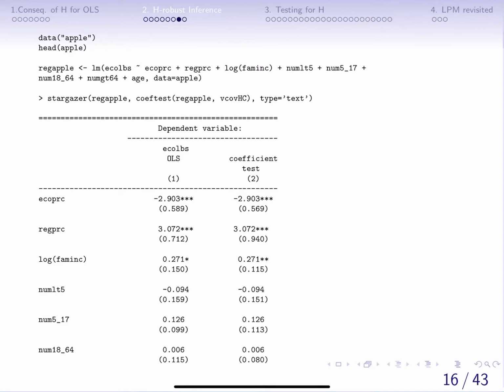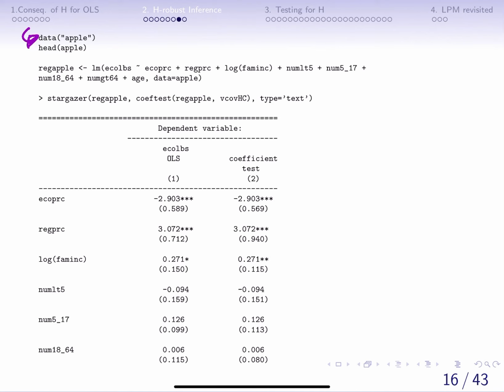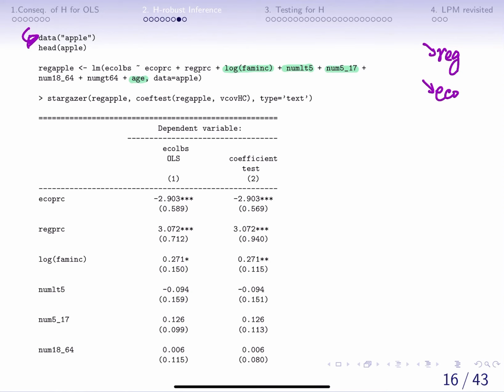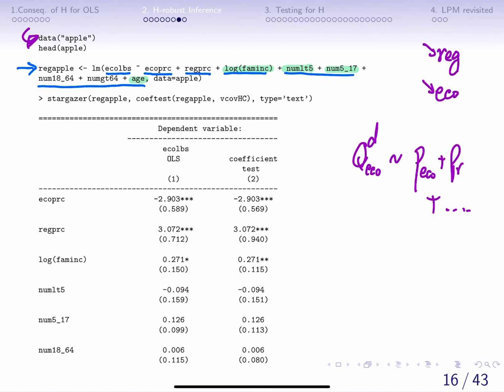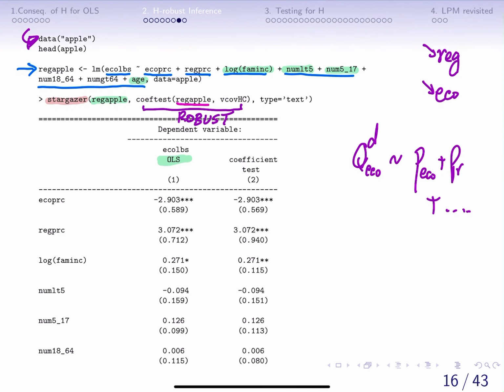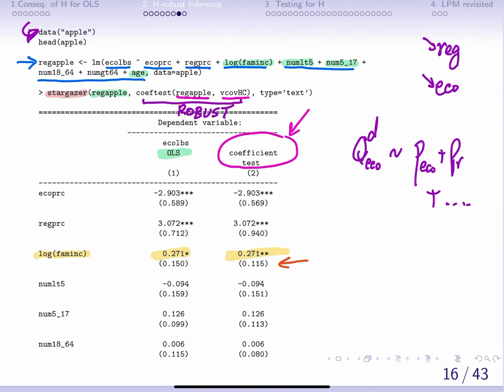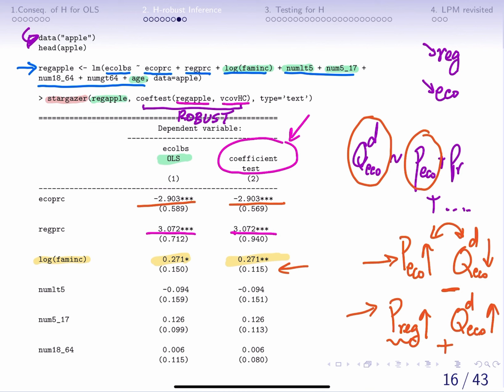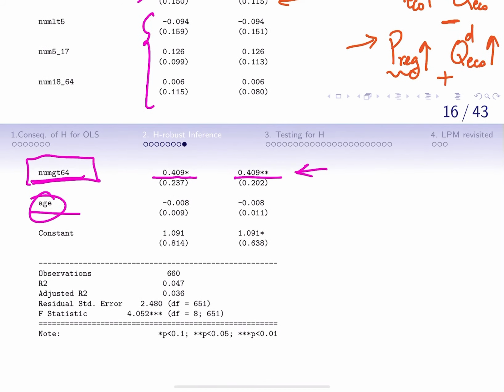8.2a Example with robust inference in R